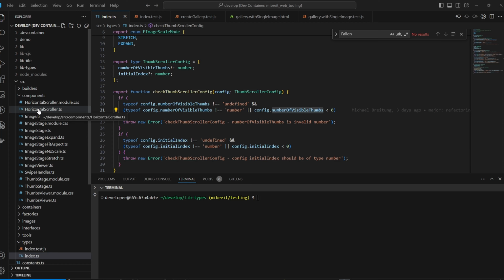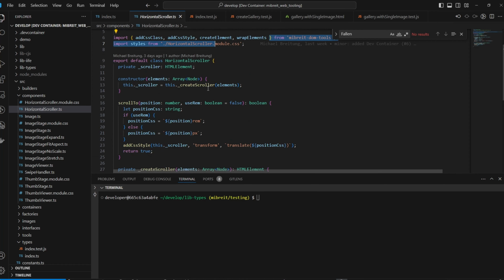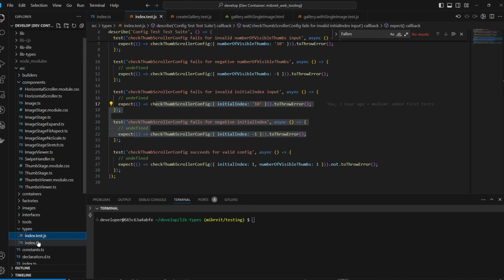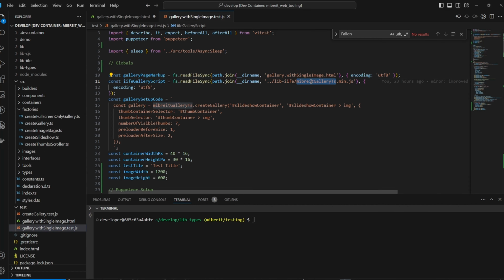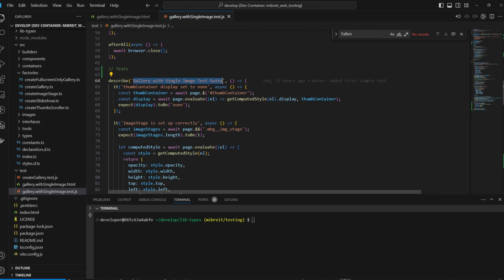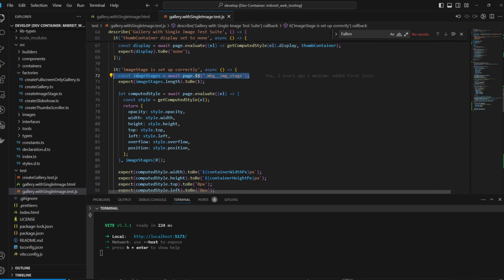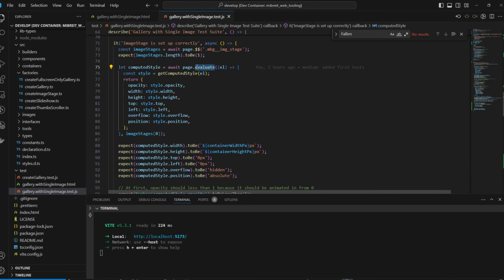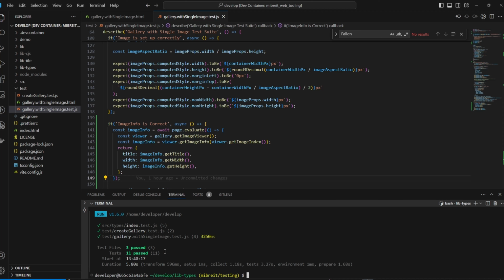How To Test Your Frontend Code - Puppeteer Testing Part 2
This is the second part of my Vitest and Puppeteer Integration Testing Tutorial.

I show you how to use Vitest and Puppeteer to write Integration Tests for your Frontend Code. I go in-depth into the test setup I use and show you what kind of tests you can write with Puppeteer and what to look out for.

★☆★ Chapters ★☆★

00:00 Introduction
01:19 Importance of Dependency Injection
02:59 Writing Unit Tests
04:27 Integration Tests with Puppeteer
13:08 Conclusion

★☆★ Typescript Gallery ★☆★

★☆★ my Github ★☆★

★☆★ Links ★☆★